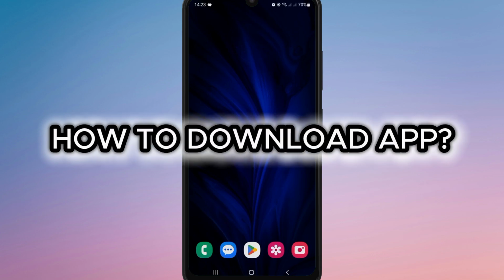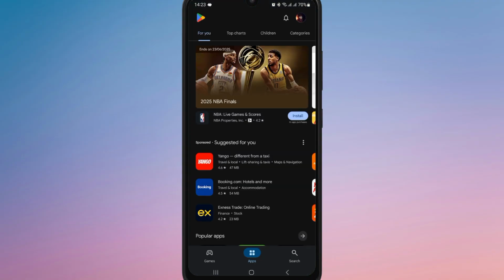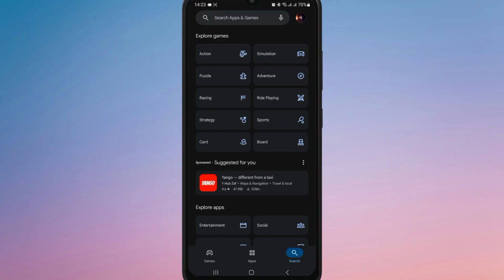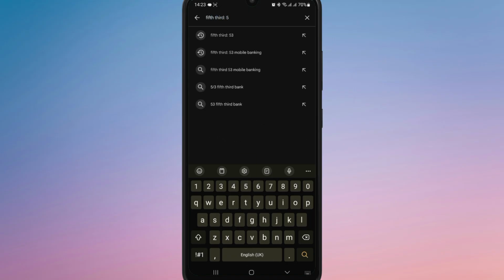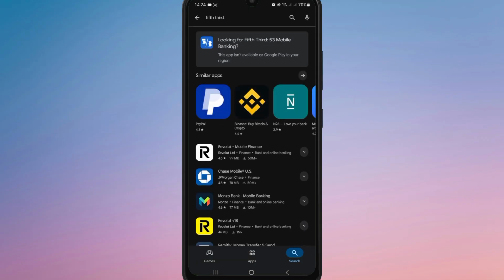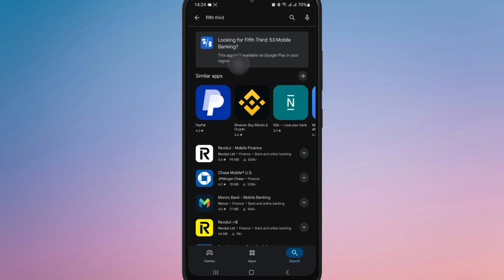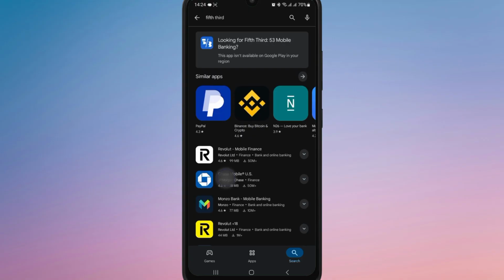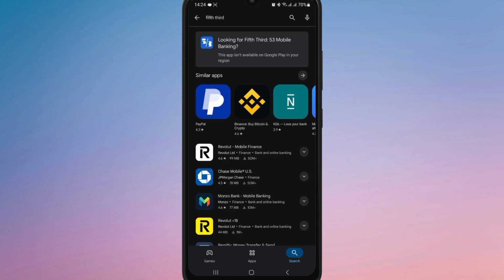How to Download Fifth Third Bank Mobile App 2025?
Want to manage your finances on the go? In this simple and step-by-step guide, we’ll show you exactly how to download the Fifth Third Bank mobile app on Android. Whether you’re a new user or just need help locating the correct app, this tutorial walks you through everything from opening the Google Play Store to installing and launching the official Fifth Third: 53 Mobile Banking app.

We’ll help you identify the correct app by its blue and white 5/3 logo, avoid any confusion with similar-looking apps, and get started quickly. With the Fifth Third Bank mobile app, you can securely check balances, transfer money, pay bills, and more—all from your phone.